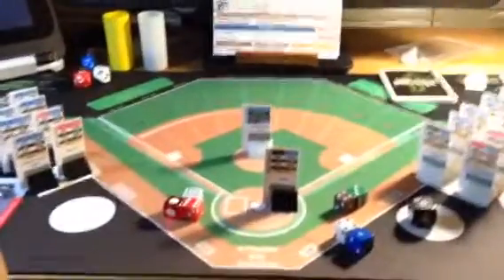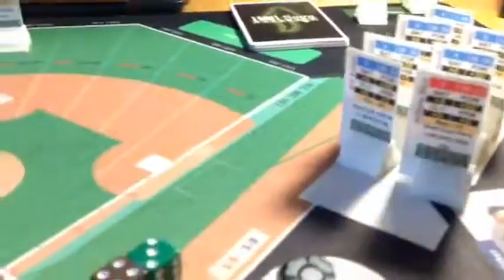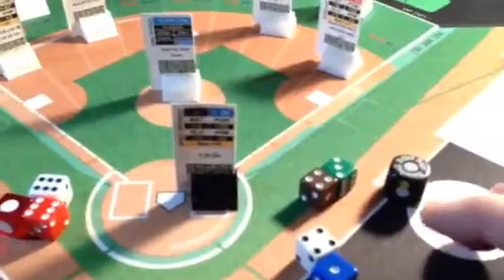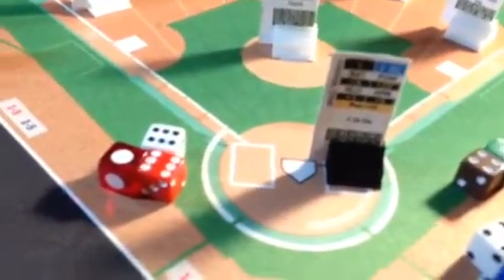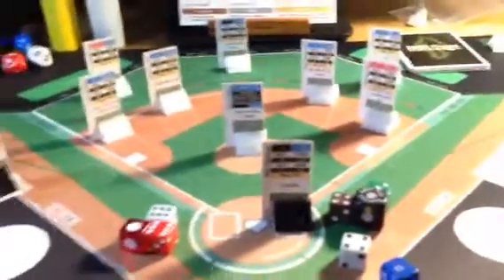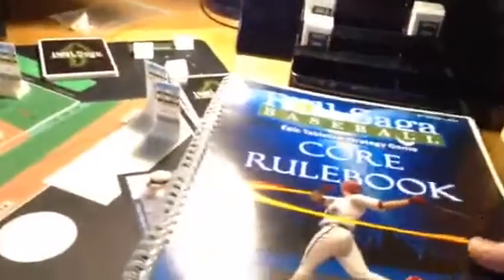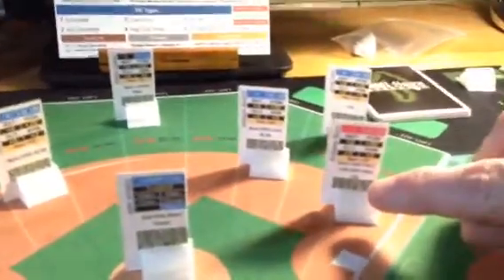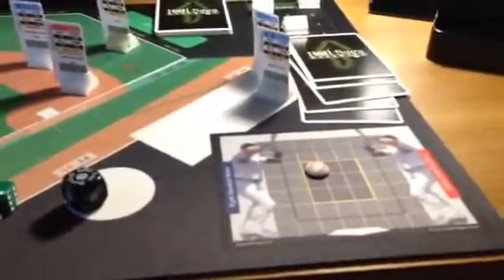First look at Roll Saga